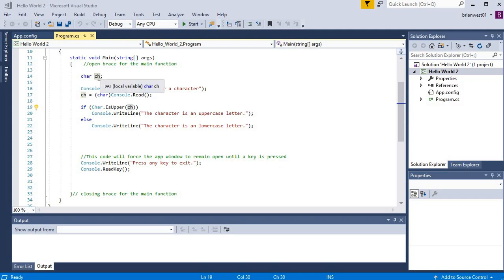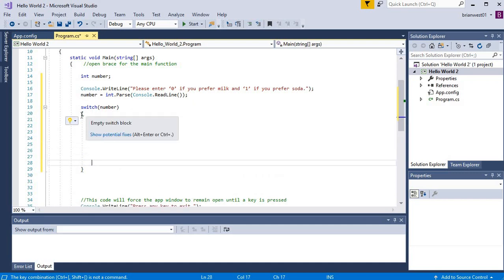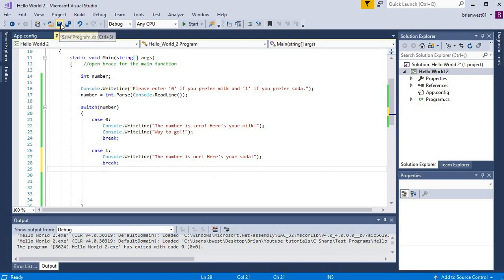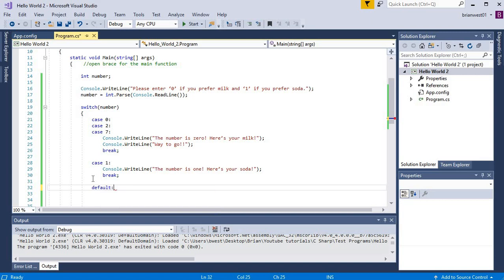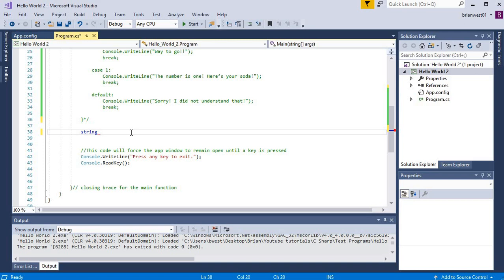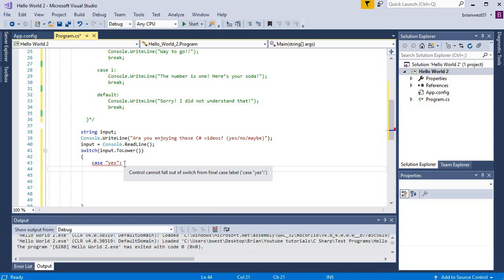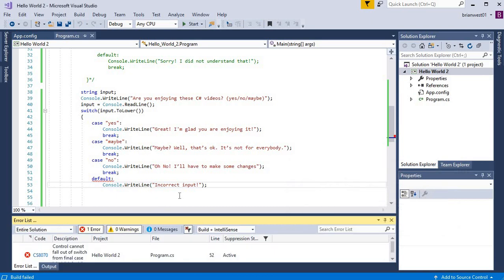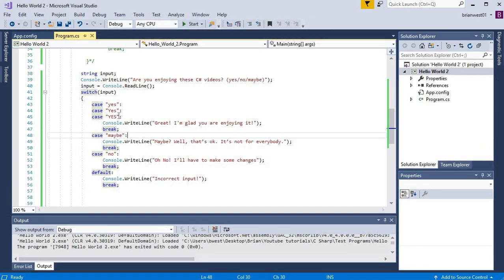04 C# Switch Case Statements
This is the fourth in the C# programming tutorial series created by Professor West of GreenFrogCoding. It covers Switch/Case statements.